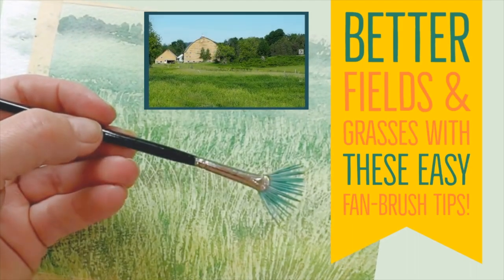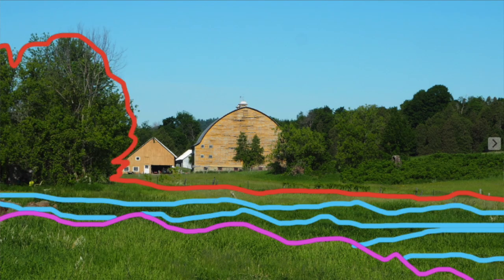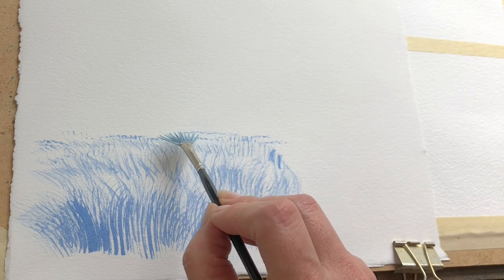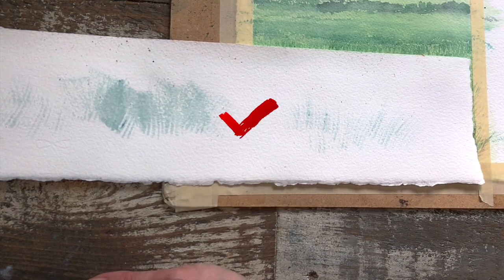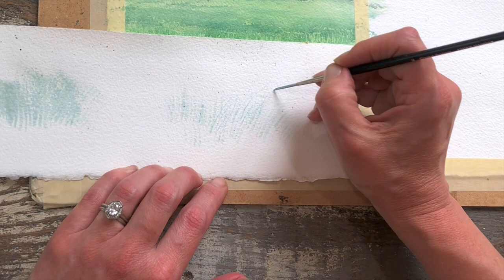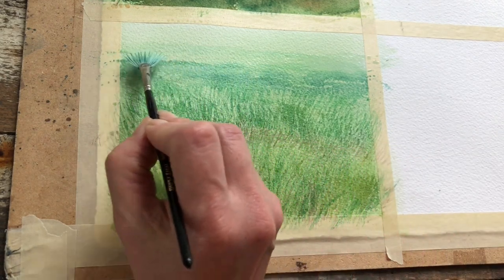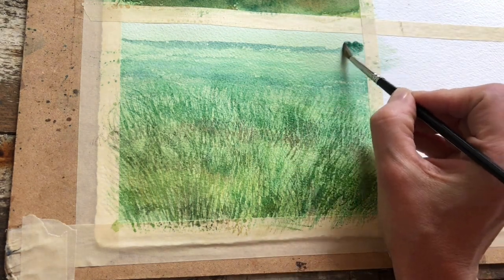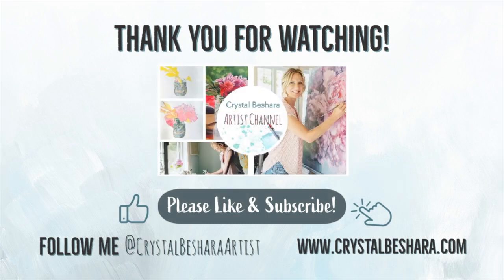Landscape techniques: painting with a fan brush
Fan brush techniques

The best brush for painting grasses is a good, well splayed fan brush.

THE SECRET to using the FAN BRUSH is all in how you wield it in relation to the angle of your paper and the amount of pressure you use!
READ MORE or watch these awesome tips to Unlock your fan brush!

Whether you are a pleinaire painter or a studio artist, I hope these tips help you to create more natural results. Paint better fields and grasses with perspective, texture and depth.

This mini lesson is an excerpt from my FULL 4+ hr tutorial painting "Mastering Landscape Texture " in watercolour

• SHOP PALETTE The most amazing palette ever! Excellent mixing space, plenty of wells, and premium plastic...even when it's dropped (speaking from experience) MASTERSON PRO PALETTE

• PAPER ARCHES 140 lb cold press paper (9x12 BLOCK)

• PAINT I use Da Vinci brand paints - a professional grade artist watercolour, however, if you're looking for a complete set of student grade watercolours try the COTMAN (Winsor & Newton's entry level line)

• MASKING FLUID: I have tried many, many dozens of masking fluids over the years. The best one hands down is by PEBEO. You can see it, it rubs off easily and it has excellent coverage.

• PENCILS : Faber Castel set of pencils WITH kneadable eraser, vinyl eraser + sharpener!

• TRACING PAPER: Canson Tracing paper 11” x 14”

• BURNISHING TOOL (embossing stylus if you’re transferring or tracing a drawing)

this video or use in my own studio!